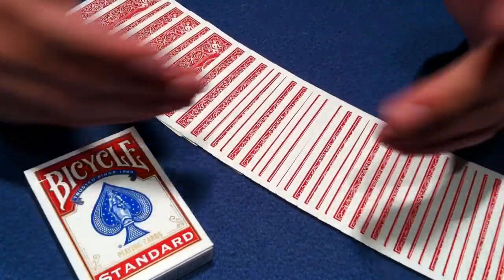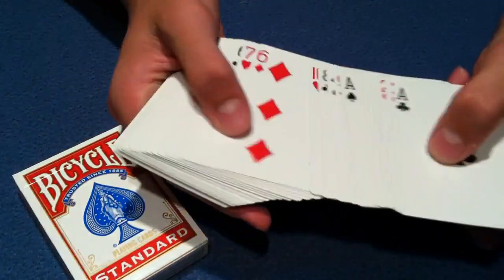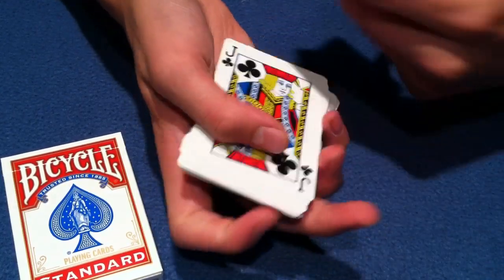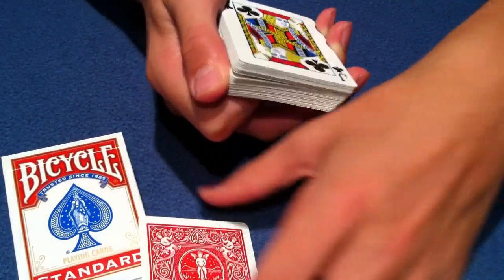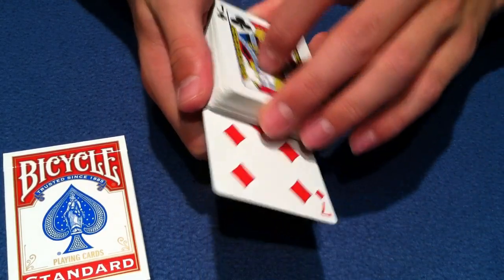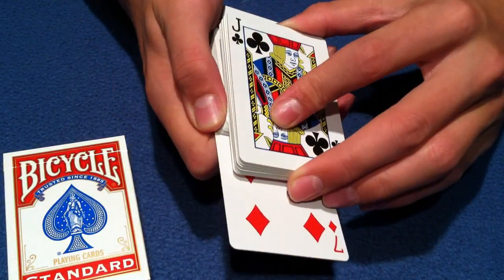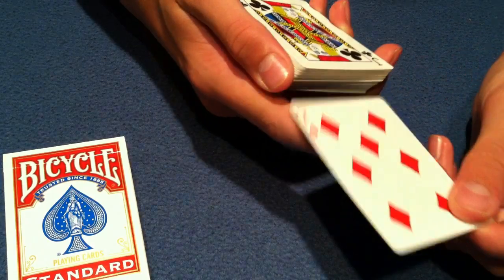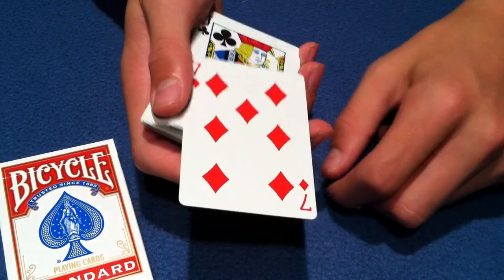Haunted Deck Card Trick Revealed :: BENJITAYL0R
In the video I emphasized a lot about card placement. Although this may not seem very important it is. The less movement you have in this trick the better, and by getting the card placement down well it will minimize the amount of movement making the trick more convincing.